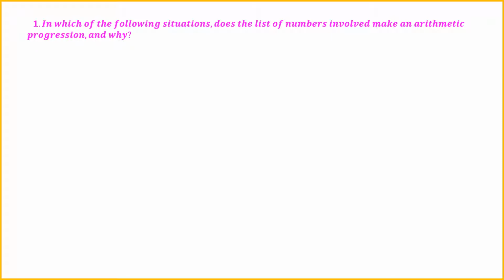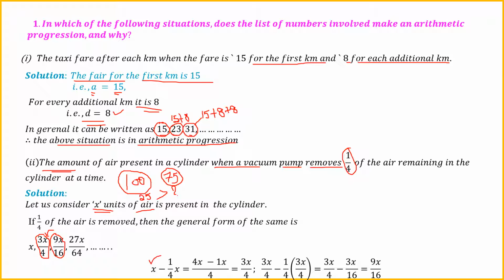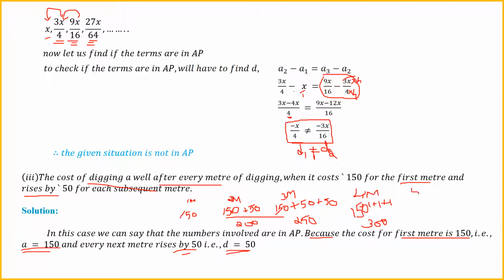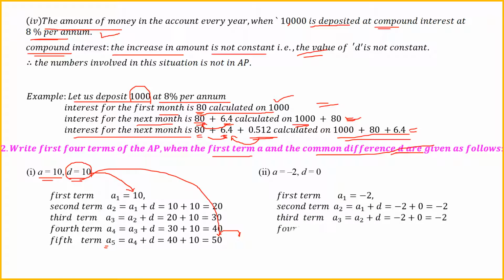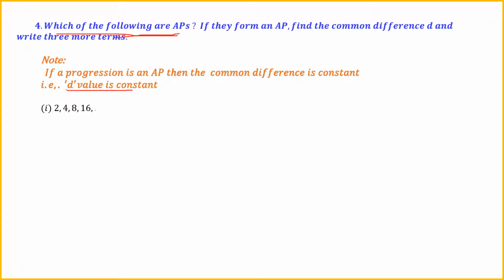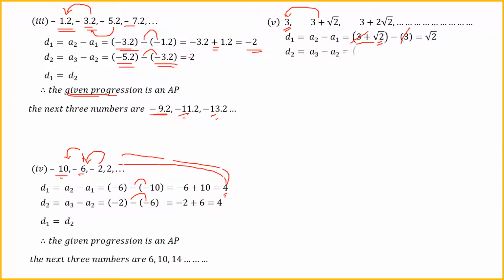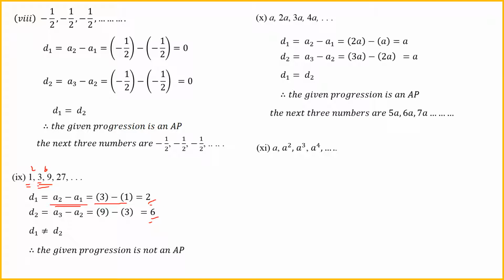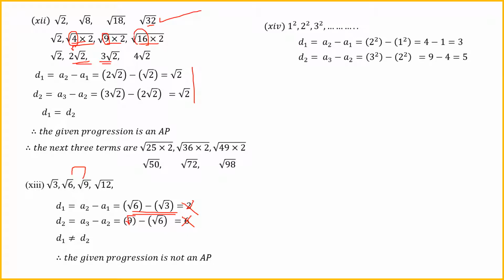Arithmetic Progression 1 1 exercise